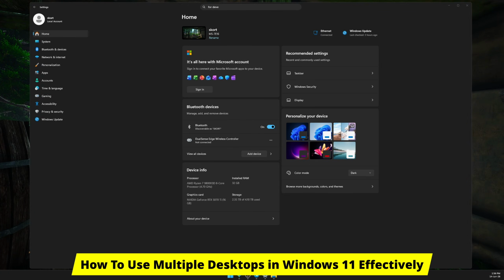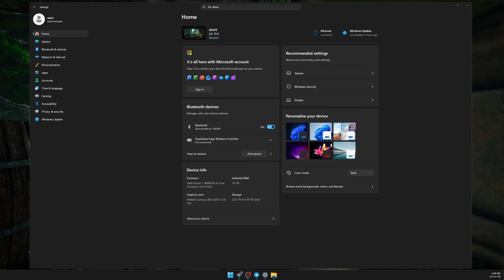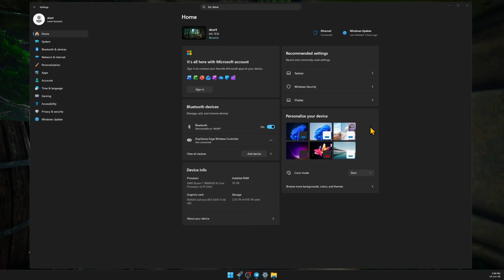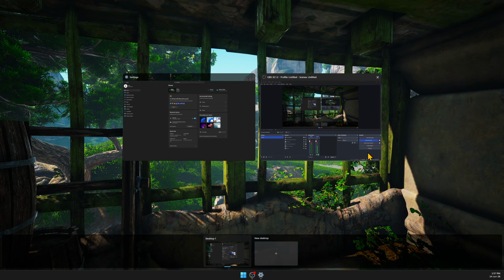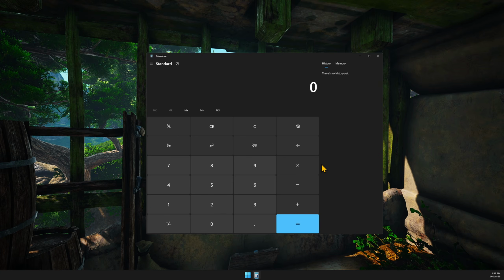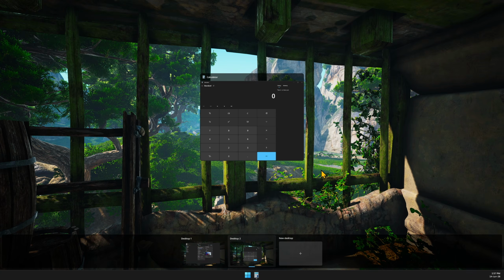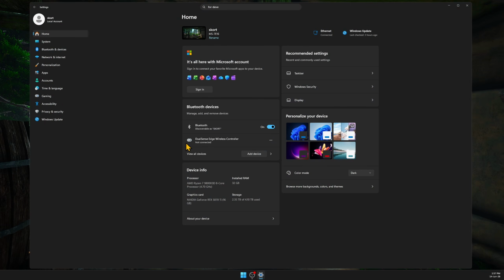How To Use Multiple Desktops in Windows 11 Effectively (Quick and Easy)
Master windows 11 multiple desktops to organize your workspace efficiently. Learn how to separate your apps for better focus.

Using virtual desktops windows 11 features is a practical way to manage your screen space. This tutorial is designed for anyone who feels cluttered by too many open windows and needs a cleaner system to handle complex tasks. We explain the core functionality, demonstrating how to create dedicated spaces for specific projects or personal activities.

By following these steps, you can organize windows 11 workflows and maintain a clear separation between your work and personal applications. Effectively using windows 11 multiple desktops allows you to switch between different sets of programs without minimizing everything constantly. You will walk away with a streamlined setup that improves your daily computing habits.